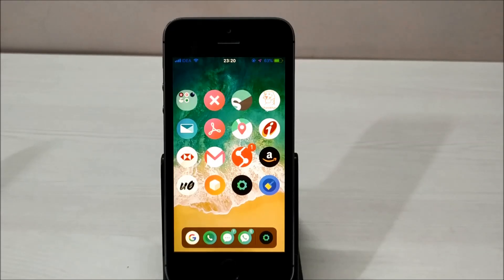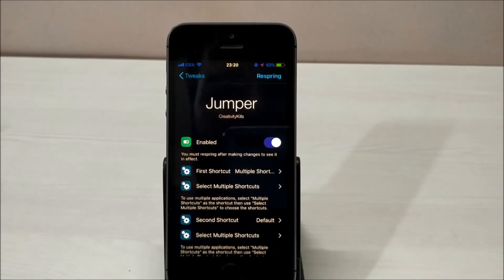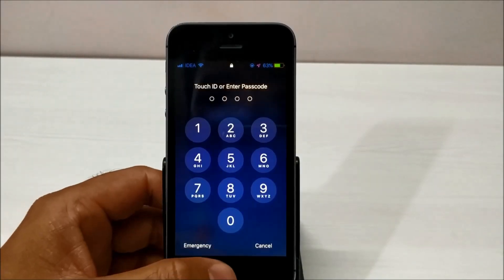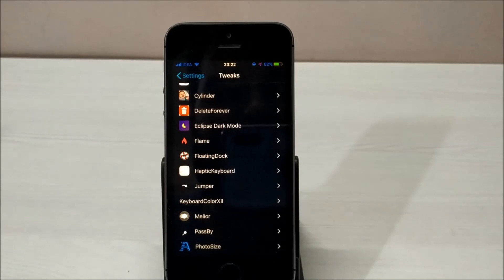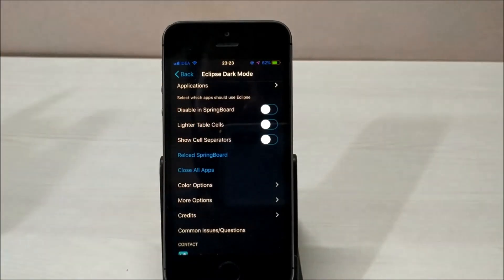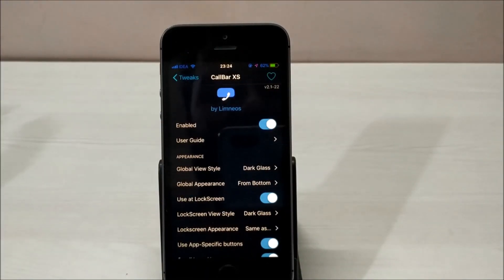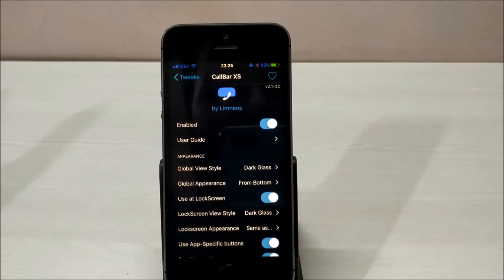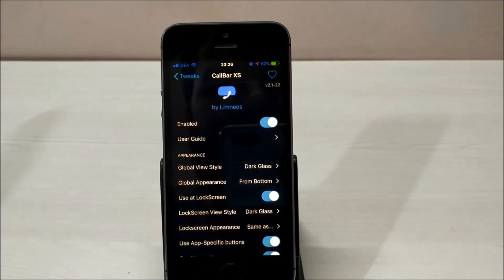Top 3 Useful Tweaks You Can Get Free - IOS 12 Jailbreak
Heyy Guysss. in This video I will share with you very cool and Useful 3 paid tweaks that you can install for free. These are the top 3 tweaks you will love to use.

1. Jumper

2. Eclipse Dark Mode

3. CallBar XS